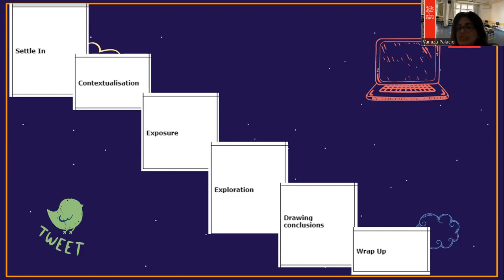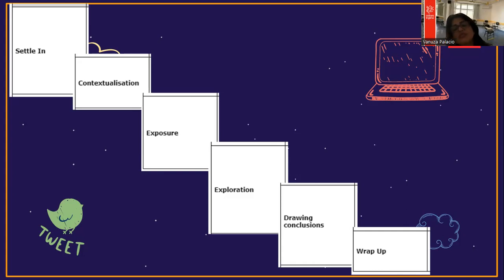Itinerários Formativos Environmental Leadership